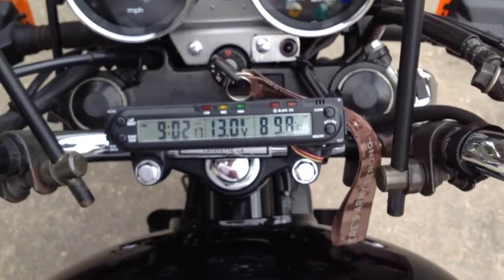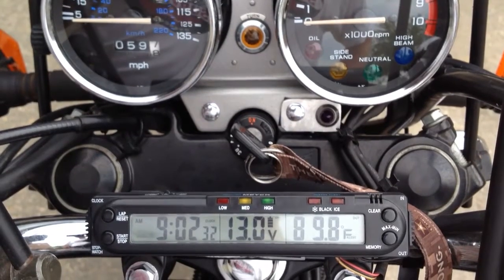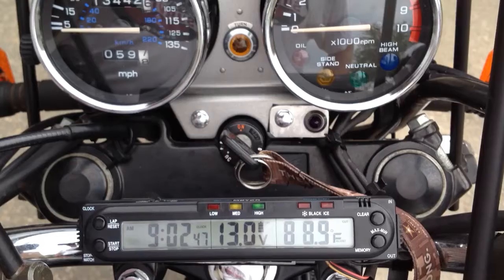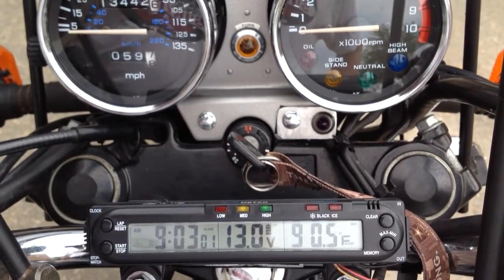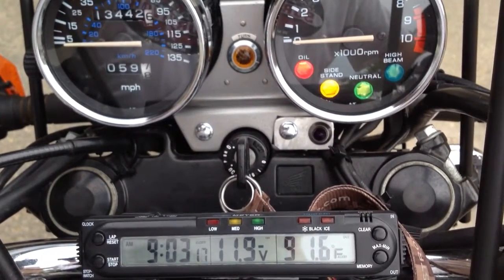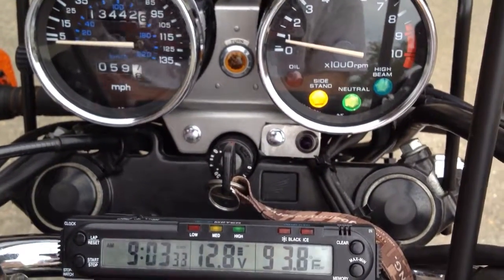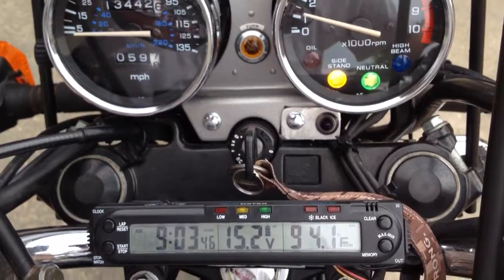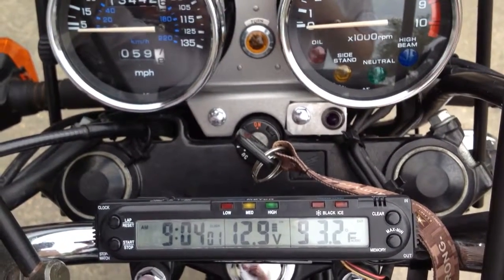Nighthawk 750 charging system voltage , high and low beam light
This is a short video in which I recommend running your headlight on high beam to avoid excessive charging voltage and frying your battery.